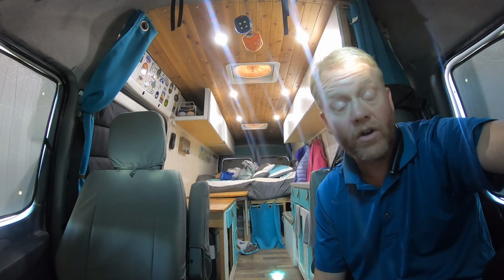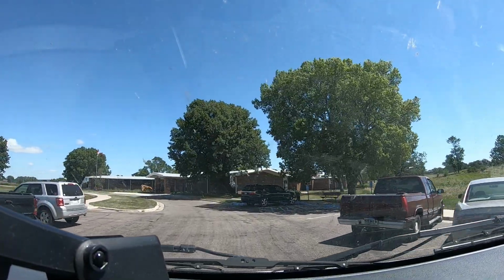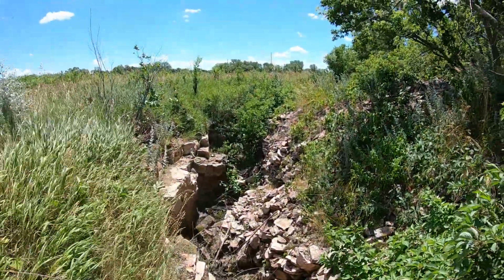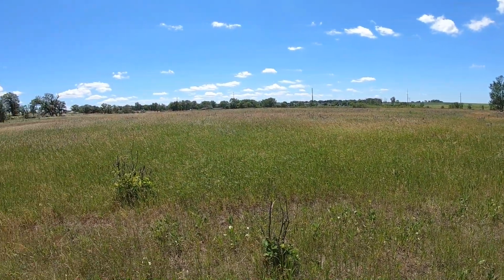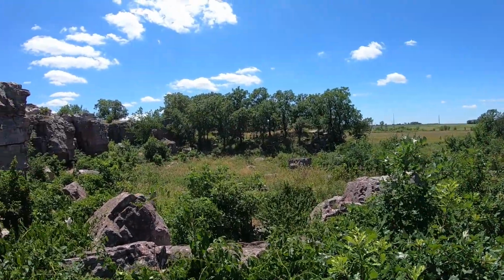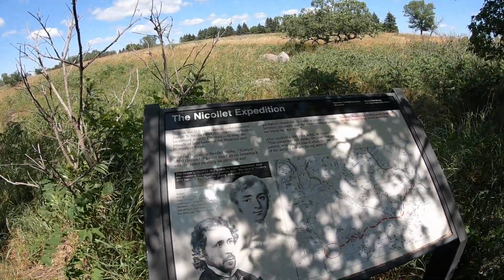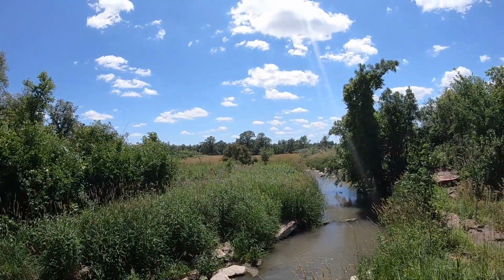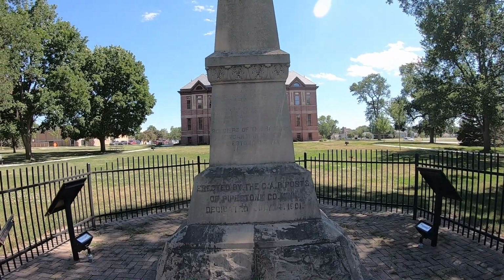Minnesota Van Life & World Class Pizza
We are crossing over into Minnesota and taking Van Life on the road to visit Pipestone National Monument. Then we will be stopping into the world famous Dars Pizza.  Ok probably only Minnesota famous not world famous but it should be.  This will be Missy's first time and I have not eaten are Dars for over 20 years.  The history at Pipestone National Monument is truly amazing.  If you have not heard of it before you should look it up.

Thank you, and much love my friends! We really appreciate you.

0:00 Good Morning
0:58 Car show Larchwood IA
2:22 Pipestone National Monument
5:13 Active Native Pipestone quary
10:55 Waterfall
16:20 Dars Pizza
20:04 Thanks for Watching